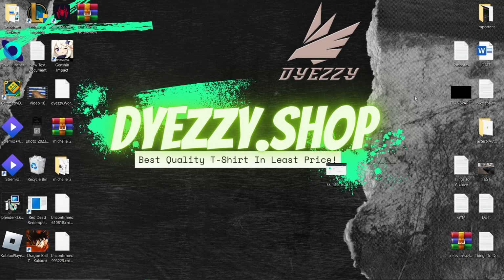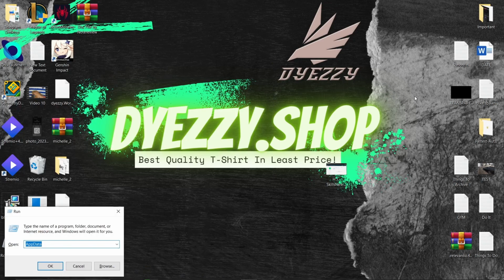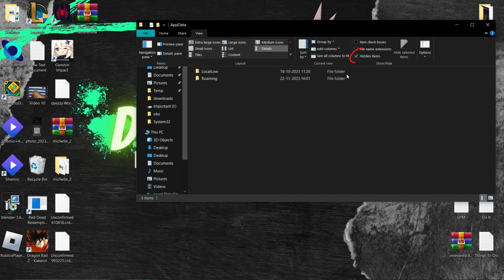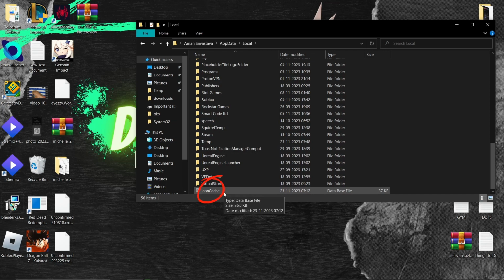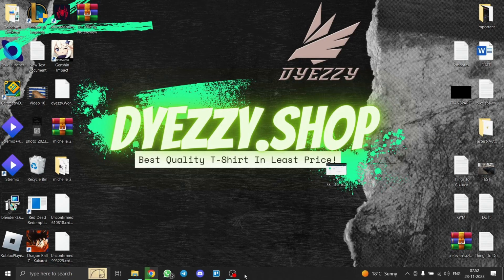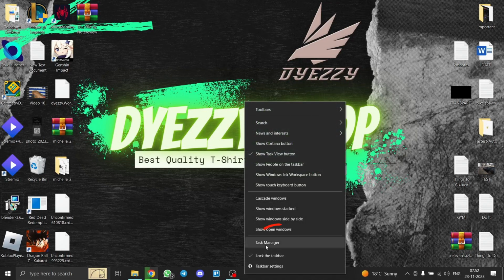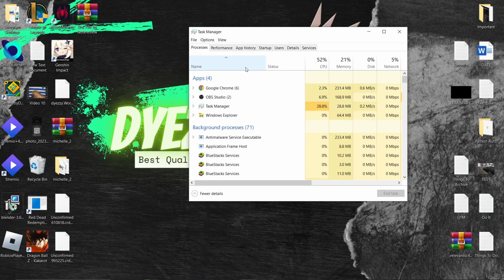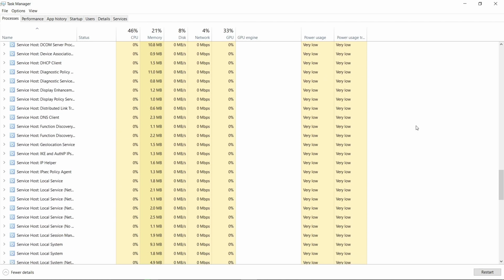How to Fix Blank White Desktop Shortcut Icons in Windows 11/10 (2024)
How to Fix Blank White Desktop Shortcut Icons in Windows 11 and Windows 10

In this video I'll show you how to Fix Blank White Desktop Shortcut Icons in Windows. The method is very simple and clearly described in the video. Follow all of the steps & Fix Blank White Desktop Shortcut Icons in Windows

How to Fix Blank White Desktop Shortcut Icons in Windows